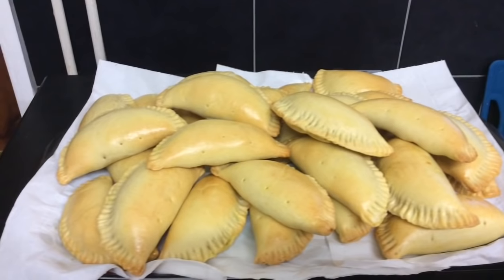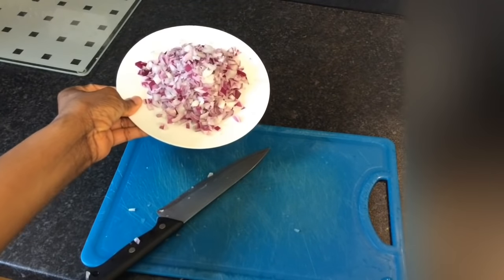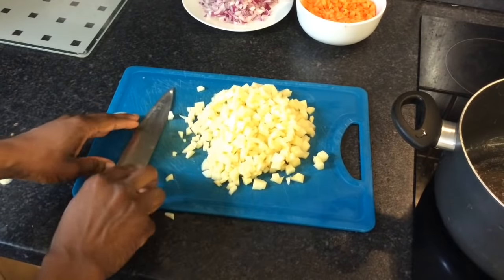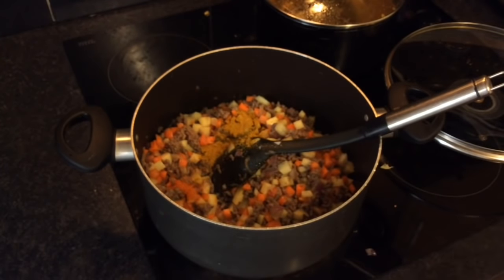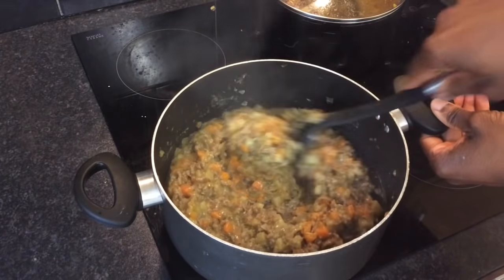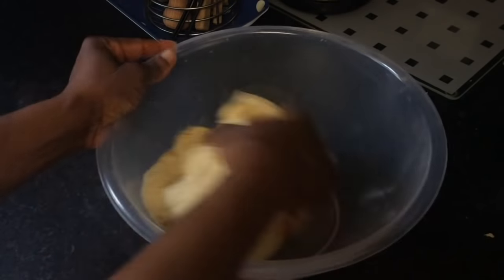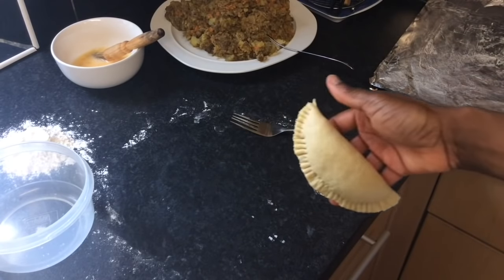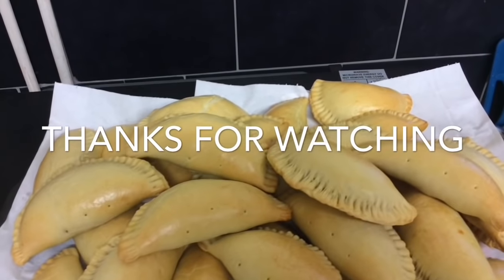DETAILED RECIPE FOR PIE | Perfect Dough For Pastry For Minced Beef Meat Pasty AKA Nigerian Meat Pie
This video is a detailed recipe for pie - popular snacks to bake. Learn how to make the perfect dough for Pastry for Minced Beef Meat Pasty also known as Nigerian Meat Pie. Cornish pasty lookalike... okay kind of. These snacks are popular at Nigerian wedding parties. Each time I eat these meat pies I am reminded of Mr Biggs (a restaurant in Nigeria) delicious meat pies. Try this meat pies recipe and you'll understand what I mean... mmm... yummy!!!

INGREDIENTS
For the meat pie dough
• 1kg / Plain flour plus extra for rolling
• 1 heaped teaspoon (or 2 level teaspoons as seen in video) / Baking powder
• 500g / Margarine plus extra for greasing
• 1 teaspoon  /Salt (but if margarine is salty then just add a pinch of salt or no salt at all)
• 125 ml / Cold water
• 1 egg, beaten, to glaze

• 1 medium-sized / Onion
• 2 tablespoons /  Vegetable oil or Sunflower oil
• 3 medium-sized / Carrots
• 3 medium-sized / Potatoes
• 3 tablespoons / Plain flour
• 500g / Minced meat
• 250 ml / Water
• 1 teaspoon / Curry powder
• ¼ teaspoon or a pinch / Cayenne pepper (optional)
• 1 teaspoon / Thyme
• 2 Chicken stock cubes